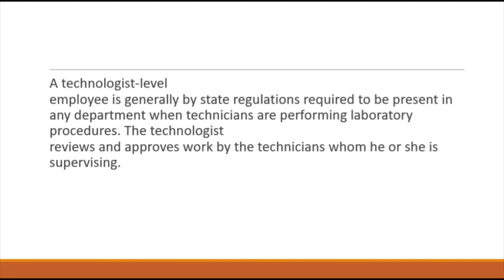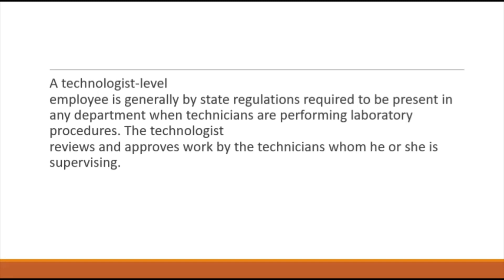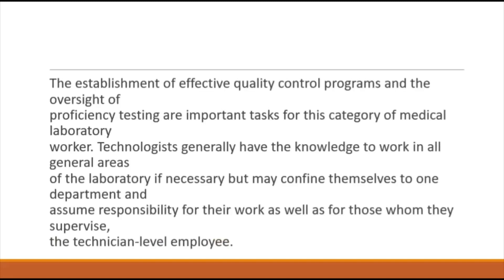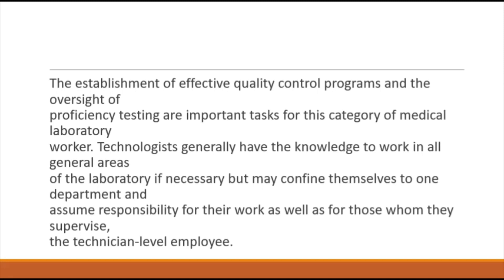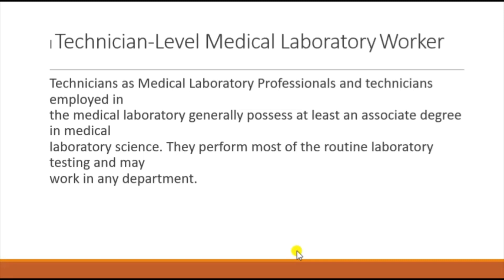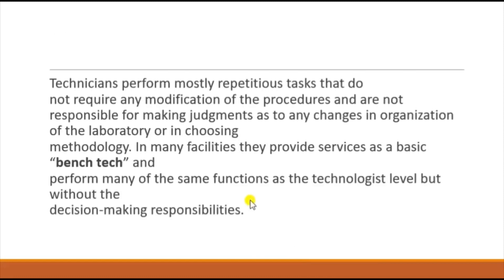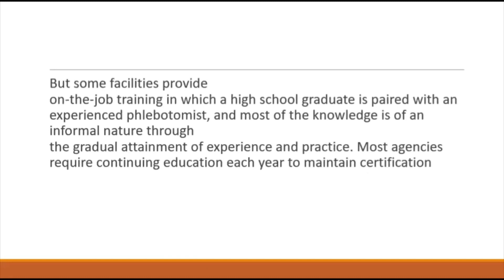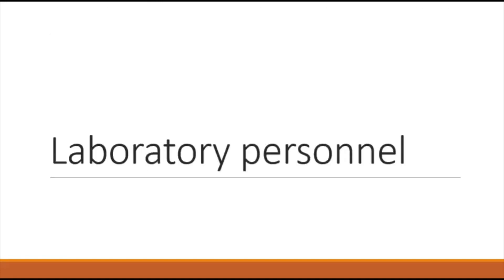Job Opportunities in Lab | MLT | Medical Lab Technologist | Technician | Phlebotomy | Z.S videos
We will discuss different designations in the laboratory in which you can apply for your job
We will discuss the responsibility of Lab technologists,
Lab technician
Phlebotomy
jobs

My Audience searches:

lab tech job
 lab technician job
 opportunities in lab technician job
 lab technician job interview
 vacancy
course
How to get lab tech job
 lab technician salary
medical lab tech jobs
lab tech job in uae
canada
 job vacancy
how to find a job

introduction of mlt
what is mlt
BS medical lab technology
scope of MLT
scope and career of MLT in pakistan
medical lab technology
BS.MLT career
medical laboratory technology career
introduction mlt
ten fastest Growing medical career in pakistan
what is MLT
job of MLT
MLT ROute
Medical lab kya hi high degree in medical
 میڈیکل ٹیکنالوجی, میڈیکل لیب ٹیکنالوجی کا پاکستان میں سکوپ
career counselling

Reference: John Ridley- Essentials of clinical Laboratory science